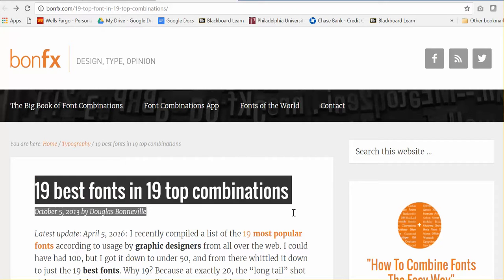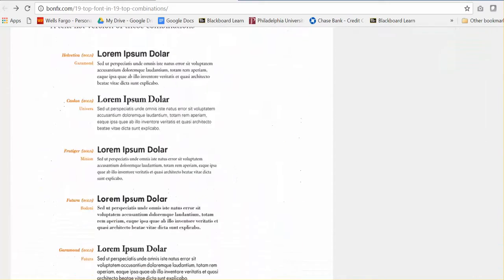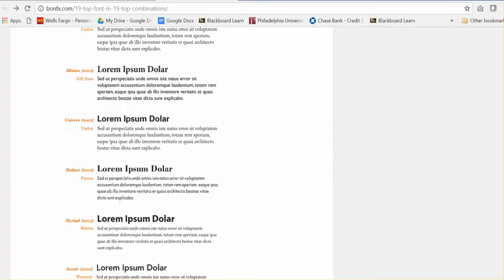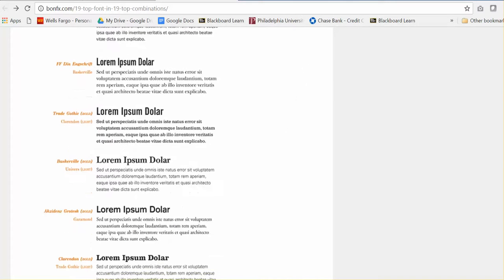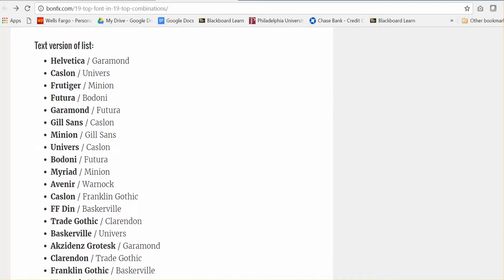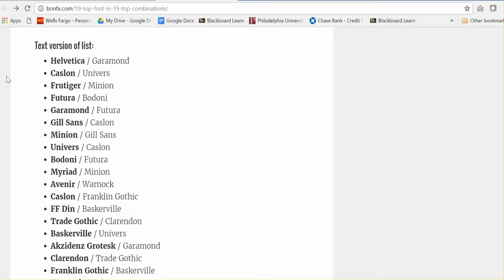It's Raining Fonts!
Advice from your prof for choosing fonts: Be inspired by examples!